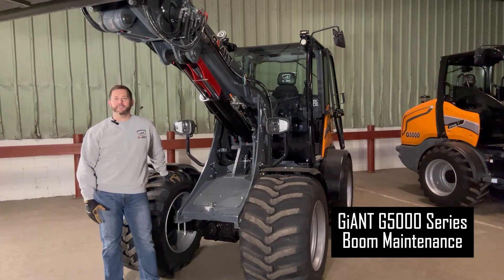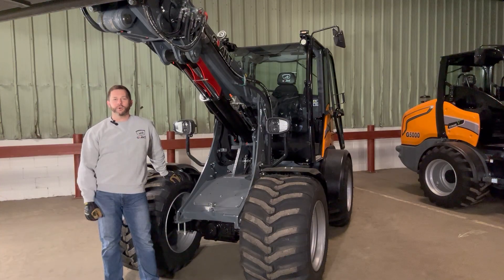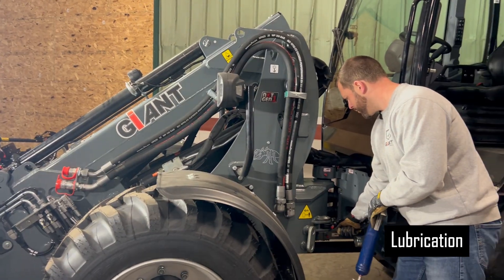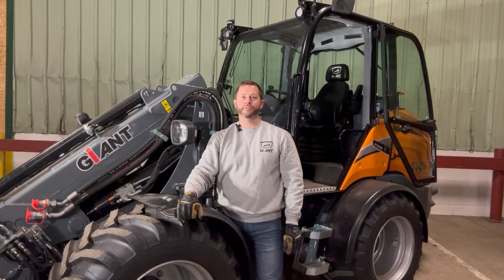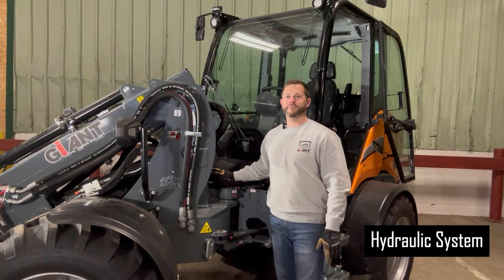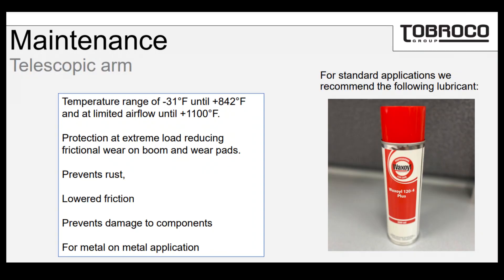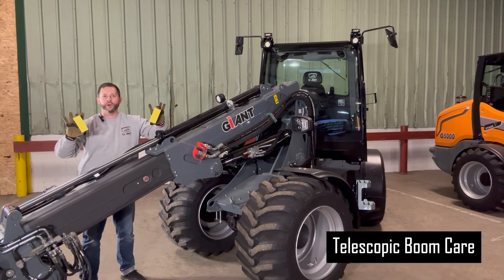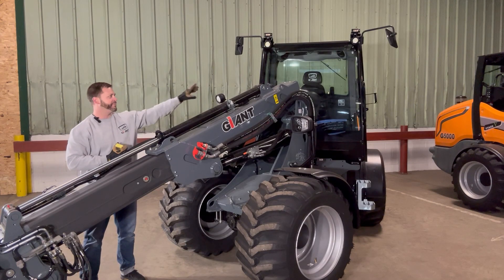GiANT G5000 Basic Boom Maintenance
GiANT Brian Beery explains the key maintenance practices for the GiANT G5000 booms. GiANT G5000 models are the largest compact wheel loader and they include three boom types- standard Z-bar boom, the X-TRA boom with greater lift capacity, and the TELE boom with greater reach. This video is a high-level overview for techs or customers who should understand basic machine maintenance. GiANT small articulating wheel loaders are high quality machines built in The Netherlands.